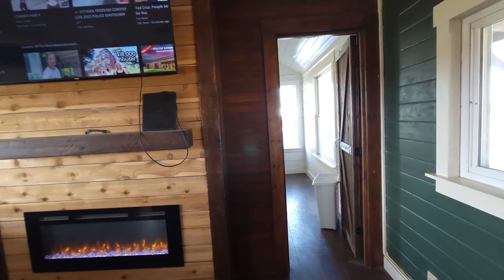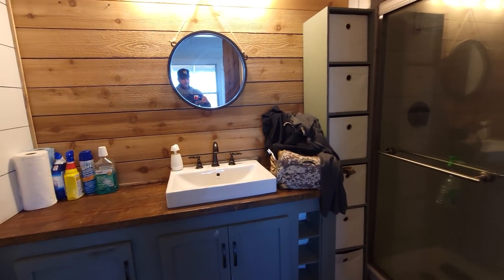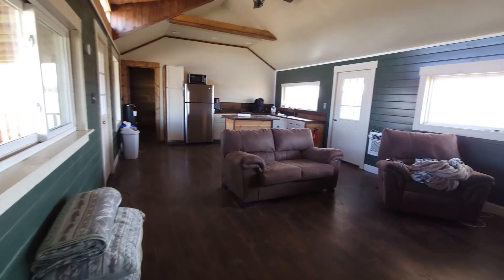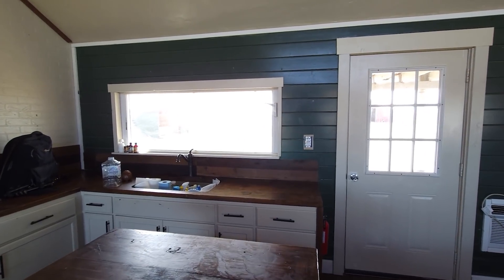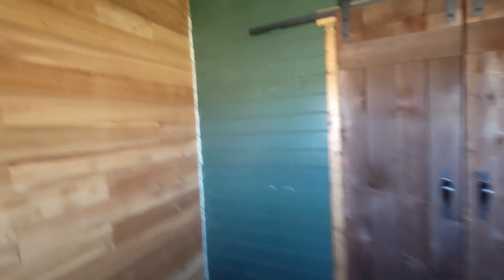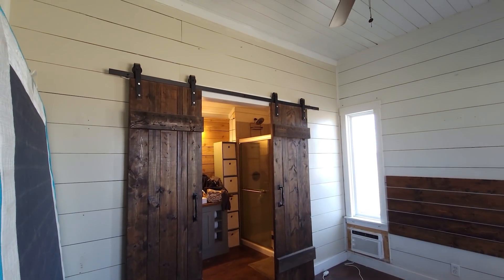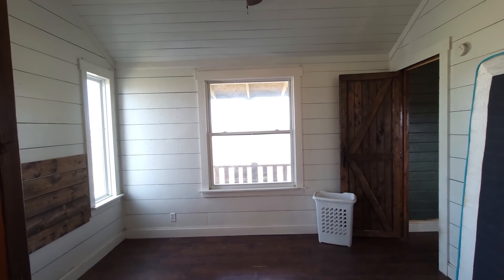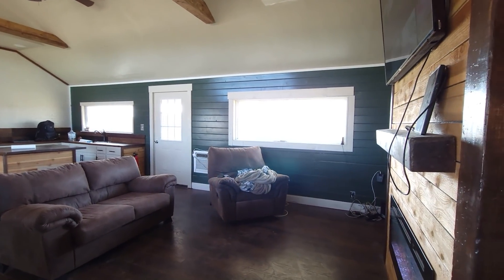Shed To House - One Step Closer To Moving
I have a paid membership to use all songs on my channel through Storyblocks.com.